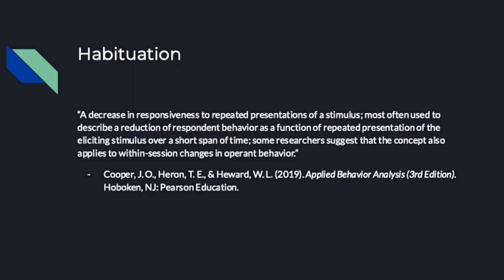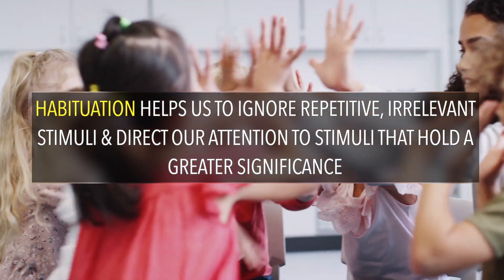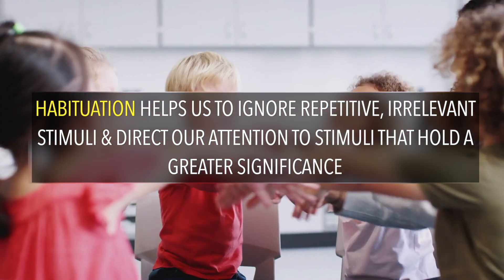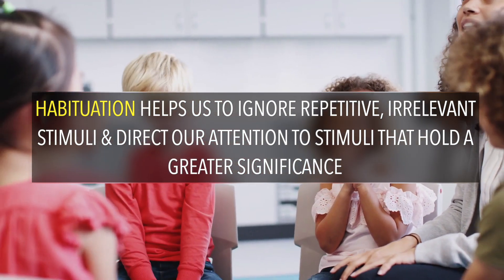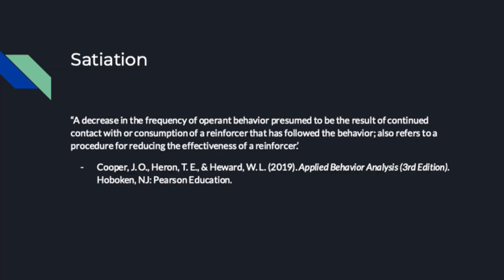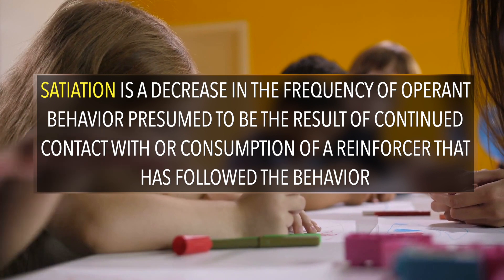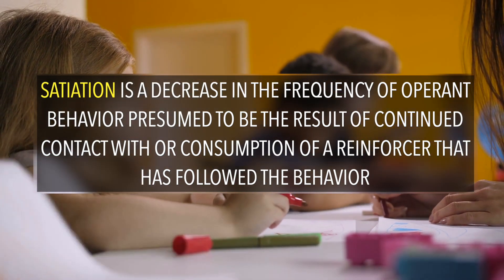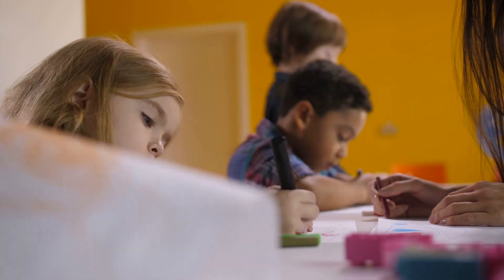The Difference Between Habituation and Satiation | Applied Behavior Analysis | BCBA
In this video, BDA BCBA, Callie, goes over the difference between Habituation and Satiation in applied behavior analysis. :)
Thank you SO much for checking out our channel and we hope it becomes useful for you and your career !